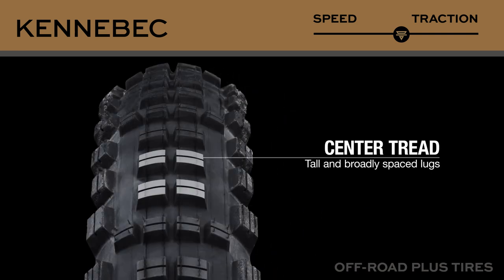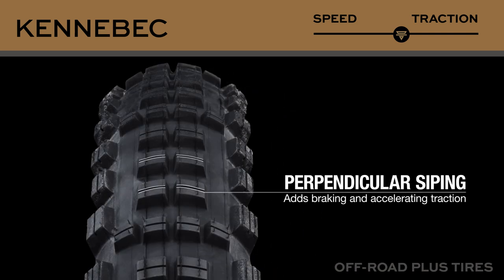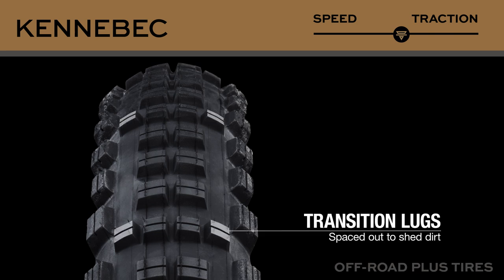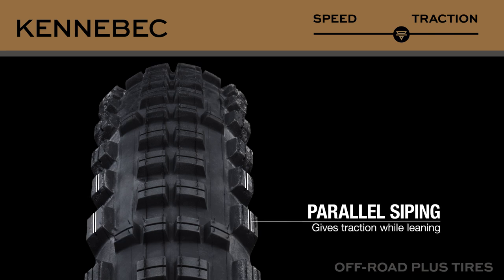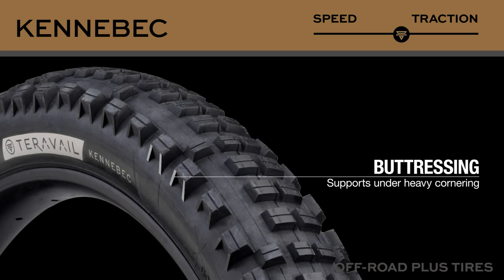Teravail Kennebec Trail Tire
Some routes take you slightly further off the beaten path… where roots and rocks blanket the trail, loose switchbacks are commonplace, and cattle-stomped pastures make for a jarring, uneven ride. For conquering rugged terrain where the unknown lurks around every corner, we created the Kennebec.